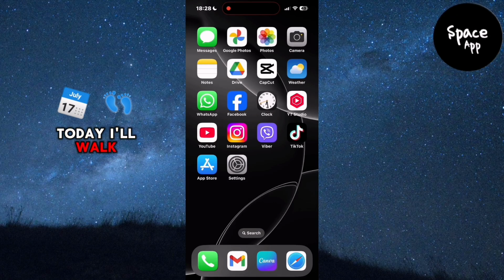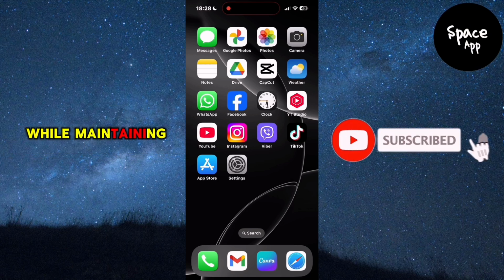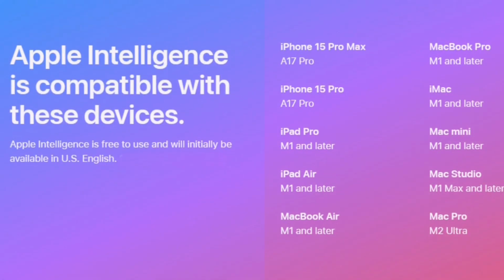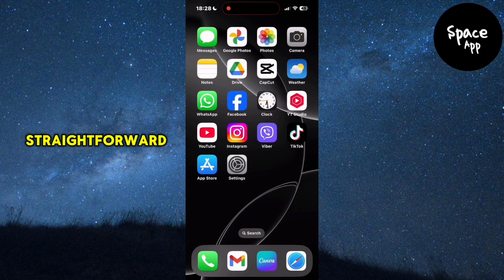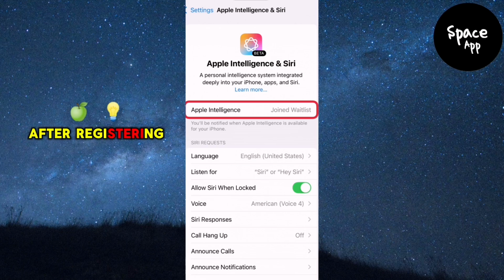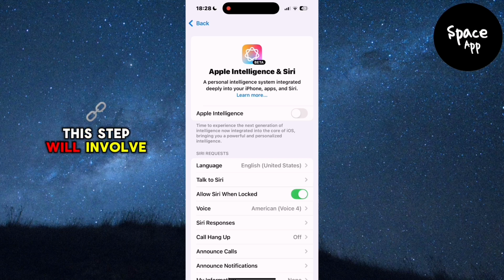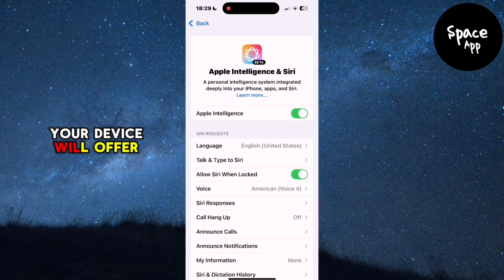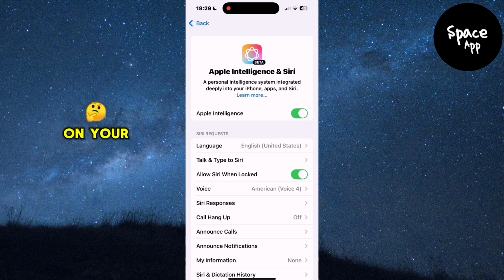How To Enable Apple Intelligence On IPhone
**Description:**

To enable Apple Intelligence features on your iPhone, follow these steps:

1. **Open Settings**: Go to the "Settings" app on your iPhone.
2. **Tap on "Siri & Search"**: Scroll down and tap "Siri & Search."
3. **Enable Suggestions and Intelligence**: Toggle on options such as "Suggestions on Home Screen," "Suggestions in Search," and "Suggestions in Look Up." These allow Siri to provide intelligent suggestions based on your usage patterns.
4. **Enable Specific App Suggestions**: Scroll down to manage suggestions for individual apps.
5. **Use Siri Suggestions**: The intelligence feature will now offer proactive suggestions across apps and the lock screen based on your behavior.